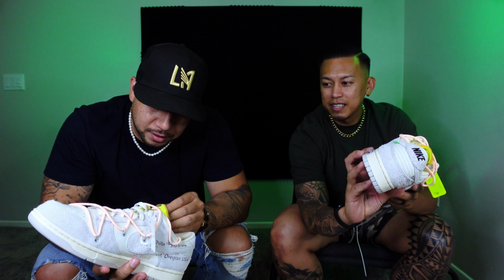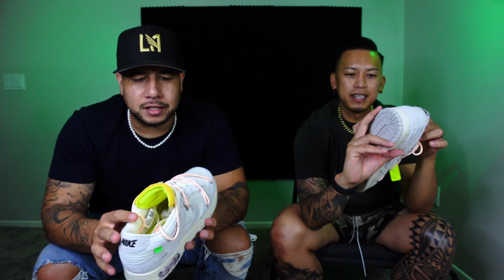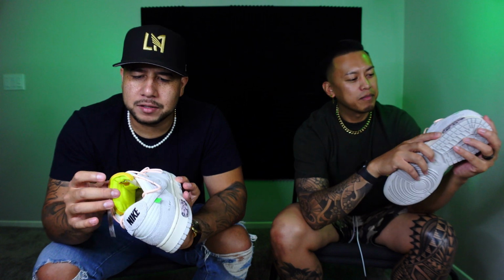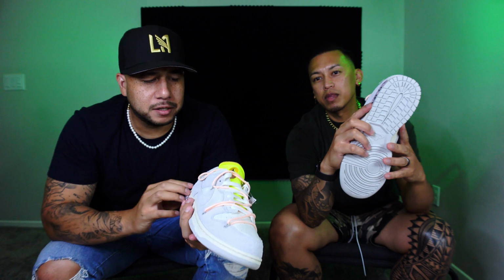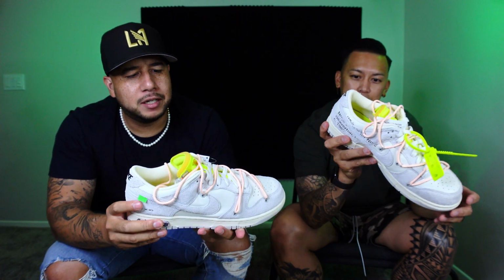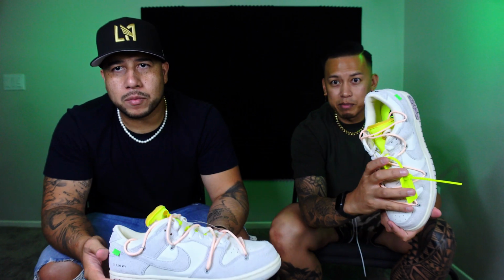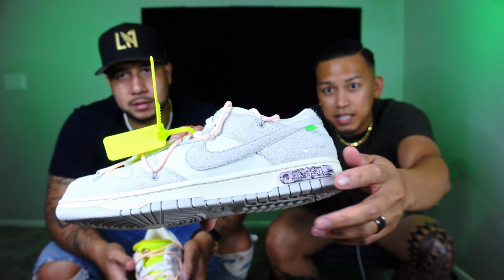OFF-WHITE x NIKE DUNK LOW - (UNBOXING & REVIEW) - IS LOT 12 THE BEST OF THEM ALL??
In this video, Bendo and AJ are back to unbox the all new, exclusive release only, nike dunk x off-white collab. This is Lot 12 out of 50.